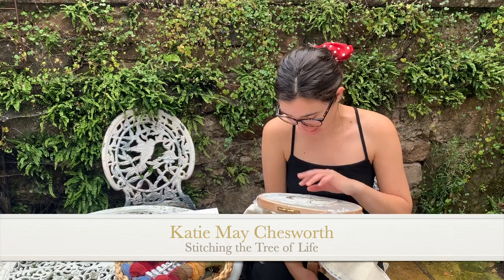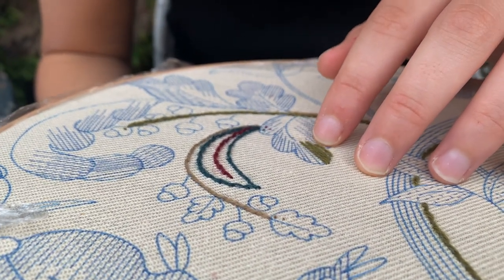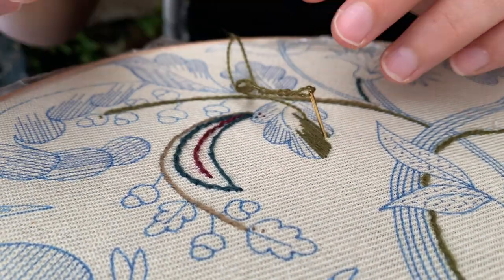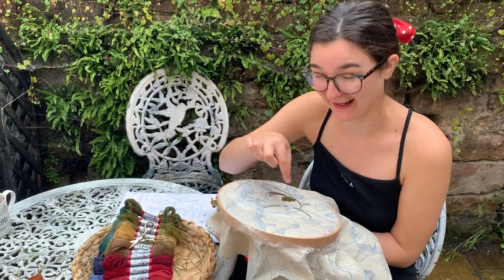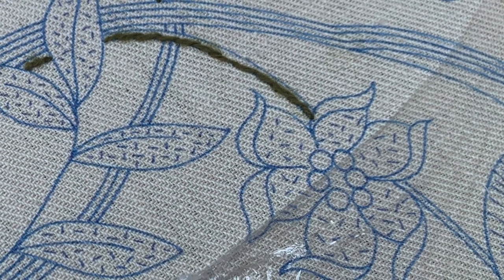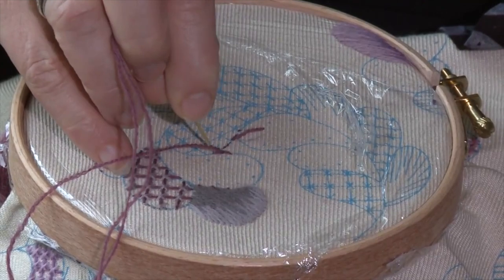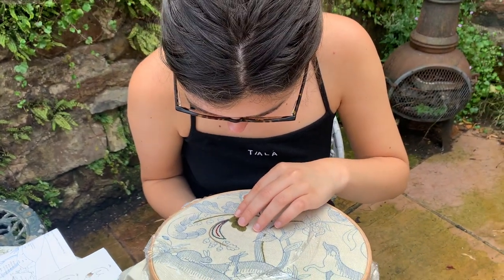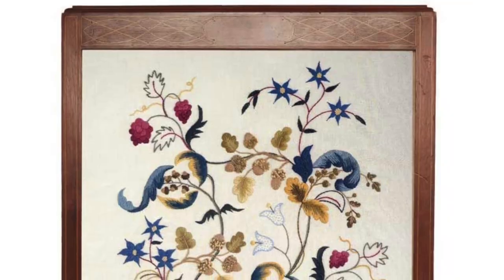Beginners guide to The Tree of Life - Video #4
Today Katie starts with Long and Short Stitches for shading on an oak leaf, and gets a call with some great advise from Phillipa Turnbull, who designed this Tree of Life kit.

You can stitch-a-long with Katie as this design is available as a complete kit from our website via this